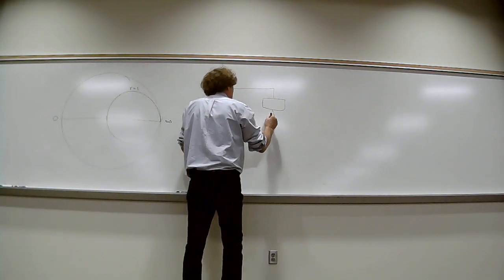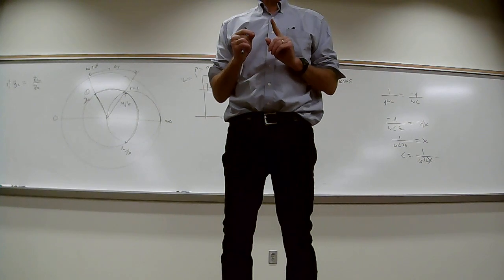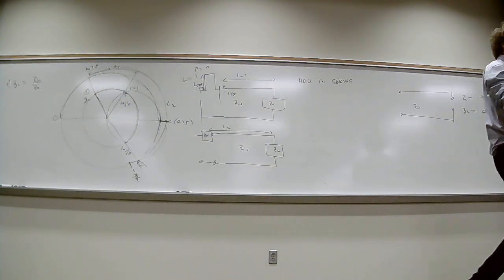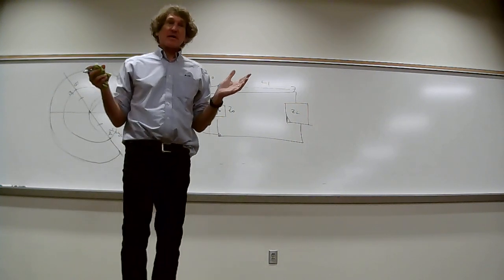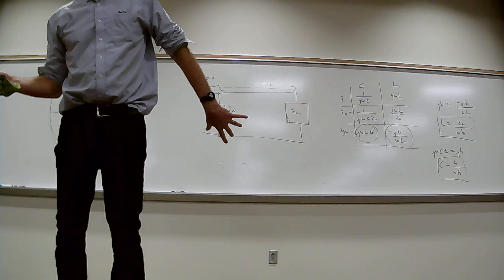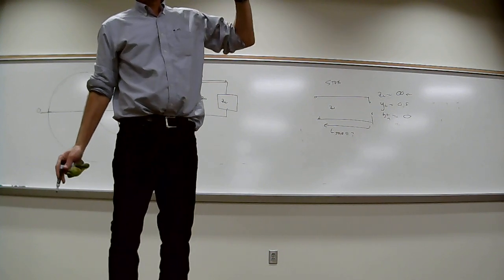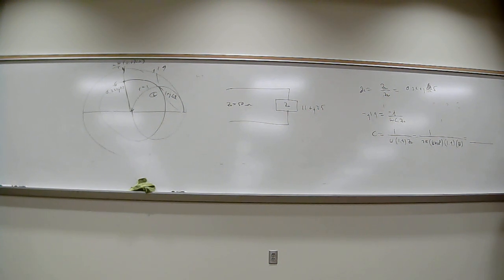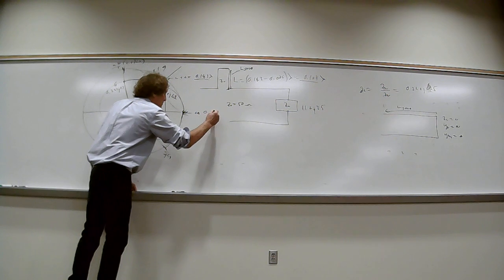Day 8: ELEC 3310 | Dr. Baginski | January 30, 2023